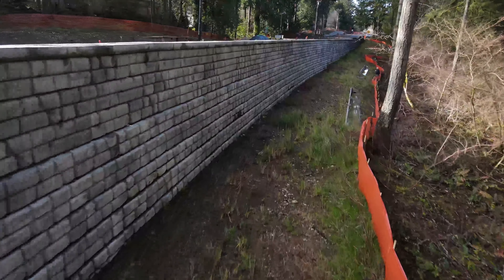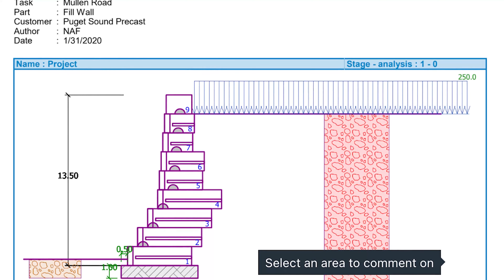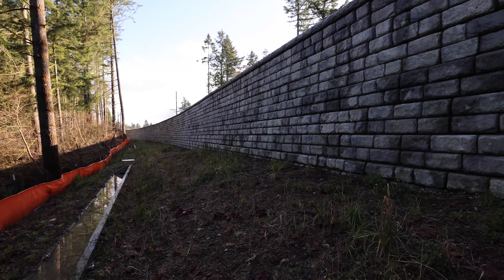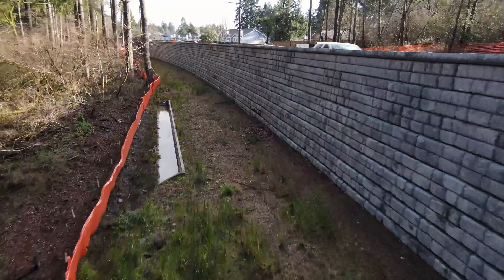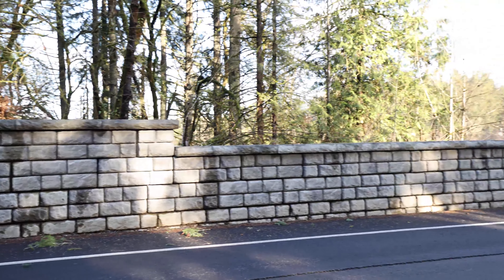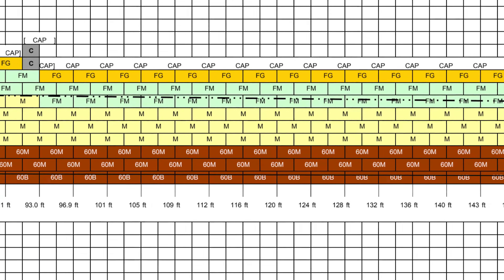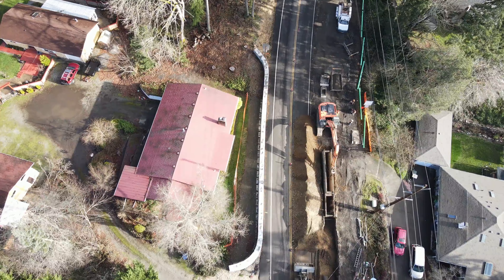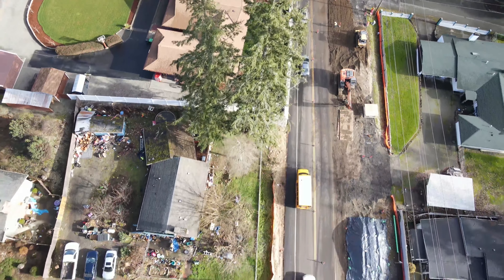See How Precast Concrete Blocks Can Help In Road Expansion Projects! (Redi-Rock)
Redi-Rock allowed the city of Lacey, Washington to expand bustling Mullen Road from 2 to 5 lanes to accommodate their rapid population growth! The project includes 7 different retaining walls. one standing 13.5' tall! Thanks to Active Construction, Inc. for installing the walls in record time! They installed roughly 7,000 sq. ft. of wall in only a month.